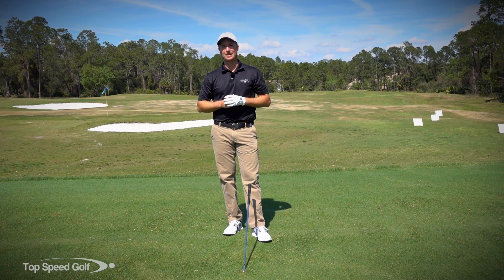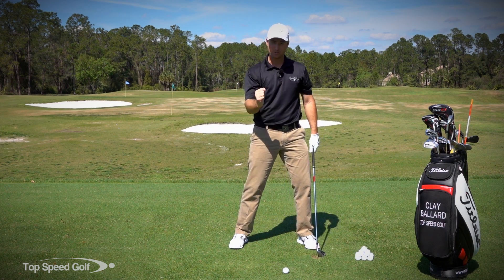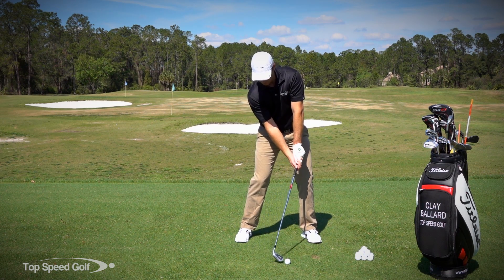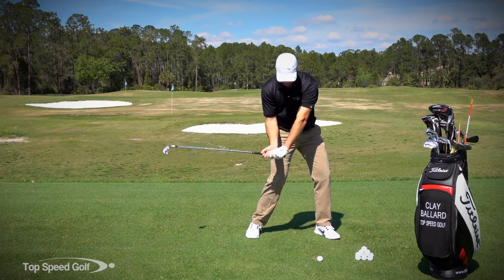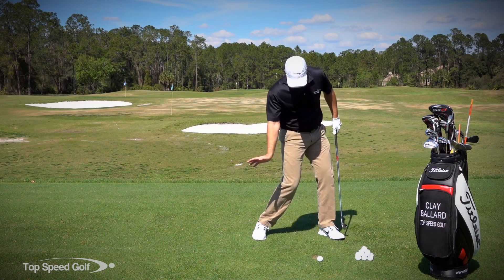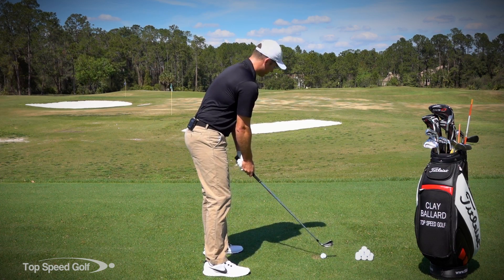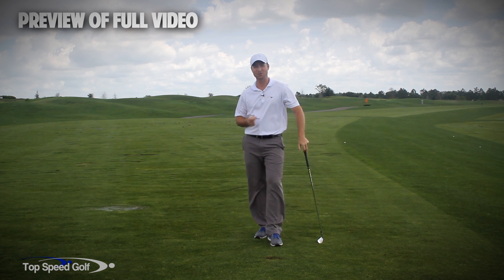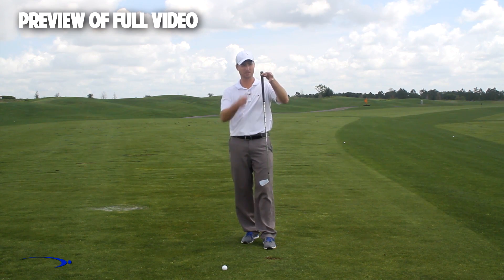Best Golf Tip To Strike Irons Solid | Axe Drill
Pete Cowan Axe Drill

How would you like to swing with power in golf?! How do we generate energy? For those looking to gain consistent power, this video on Pete Cowan Axe Drill is for you. We have the golf swing and your total game broken down to the 5 most important keys in our Top Speed Golf System. Get the most from your swing! We'll cover the axe drill, while improving key fundamentals! Start having real control of your game. Be able to hit any shot in golf! We’ll teach you.

Clay Ballard